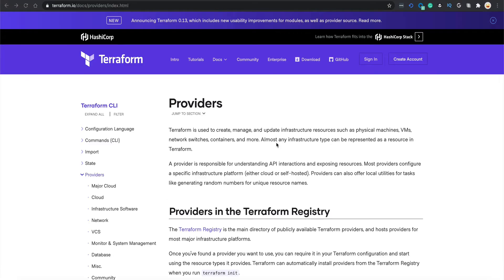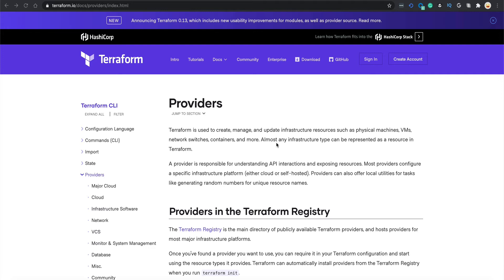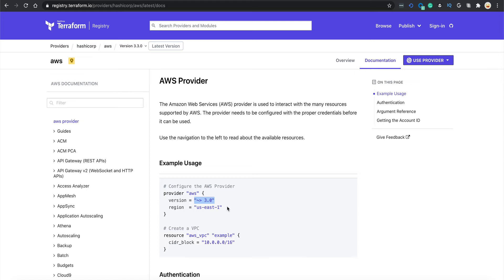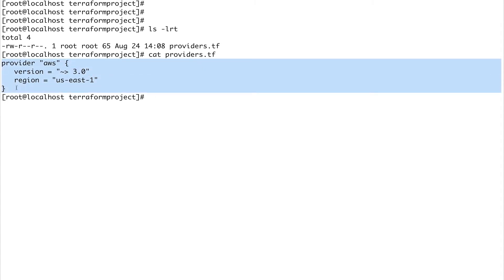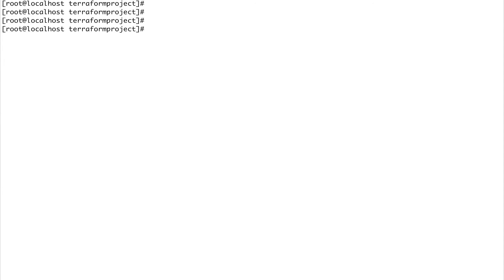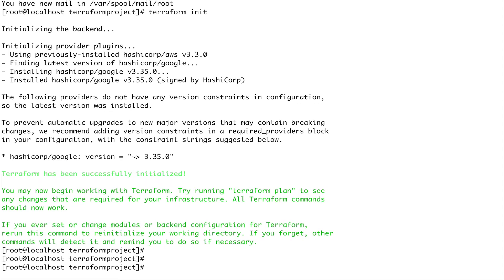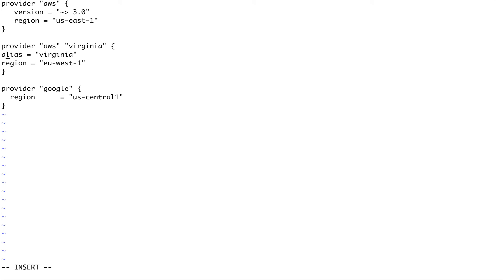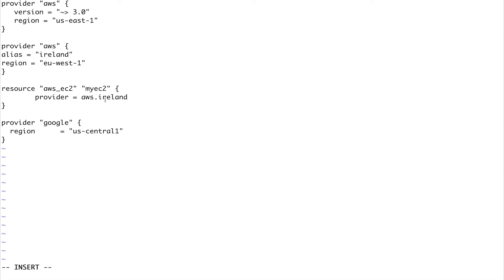What are terraform providers and how to use them?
In this comprehensive guide to Terraform Providers, we'll embark on a journey through the powerful world of infrastructure as code. Terraform Providers are the bridge between your Terraform configurations and the cloud resources you want to manage. Whether you're working with AWS, Azure, Google Cloud, or other cloud providers, understanding and mastering Providers is essential for seamless infrastructure management.

Video Recommendation
👉🏻  Deploy to multiple environments with Terraform Modules

00:16 About terraform providers
02:15 The terraform documentation page
02:55 Using AWS
05:52 Terraform templates

👉🏻  Import resources in Terraform| Terraform Import
👉🏻Data Sources in Terraform
👉🏻Terraform Provisioners|Remote Exec|Local Exec